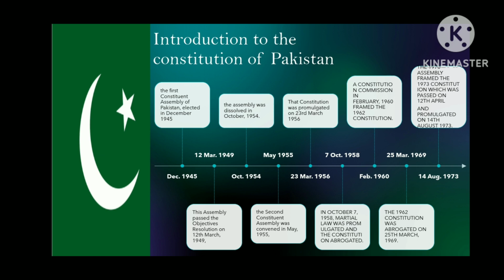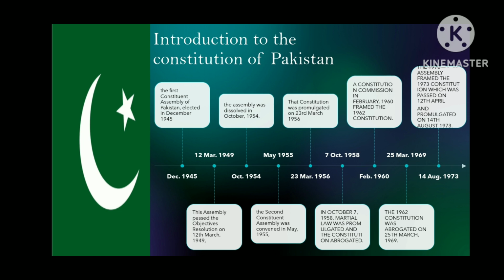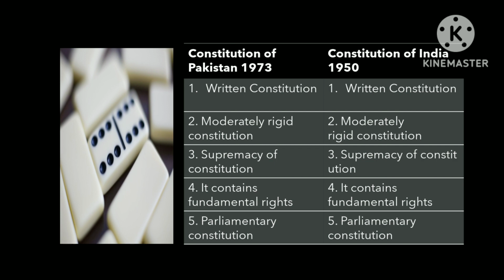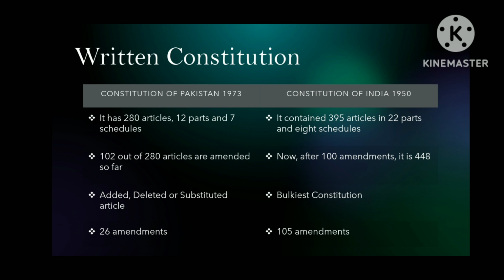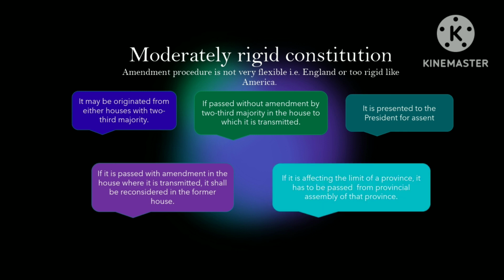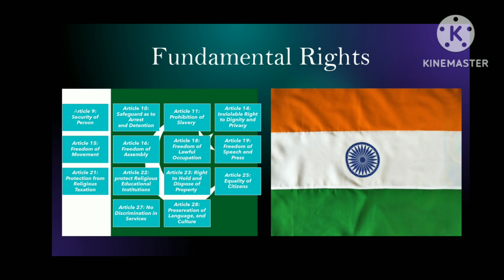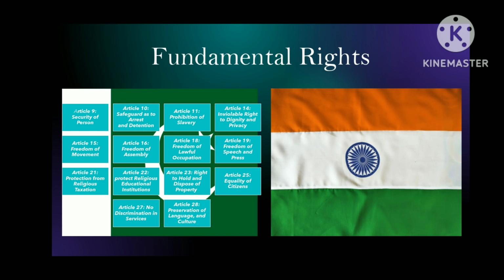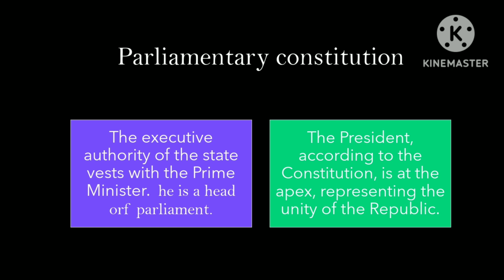Comparison of the constitutions of Pakistan and India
Introduction to the Constitution of Pakistan

The first constituent assembly of Pakistan was elected in December 1947. This assembly passed the objectives resolution on 12th March 1949. The assembly was dissolved in October, 1954. The Second constituent assembly was convened in May 1955. That constitution was promulgated on 23rd March 1956. In October 7, 1958 martial law was promulgated and the constitution was abrogated. A constitution commission February 1960 framed the 1962 constitution. The 1962 constitution was abrogated on 25th March 1969. The 1970 assembly framed the 1973 constitution which was passed on 14th August 1973.

Introduction to the constitution of India.

The constitution of India was adopted on the 26th of November. In the year 1949. However, it came to effect on the 26th of January is celebrated as the Republic Day of India.
It was adopted by the constitution assembly Dr B.R. Ambedkar. The chairman of the drafting committee is widely considered to be the architect of the constitution of India.

Comparison

Constitution of Pakistan and India

1. Written Constitution
2. Moderately Rigid constitution
3. Supremacy of the constitution
4. It contains fundamental rights
5. Parliamentary constitution